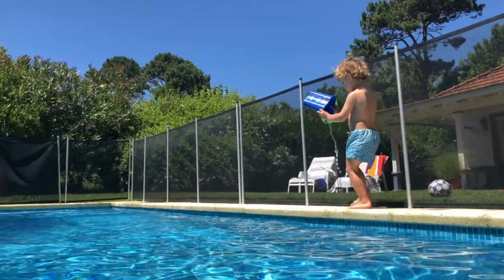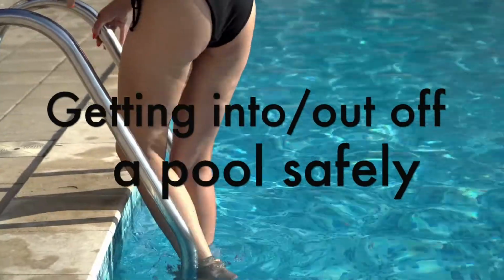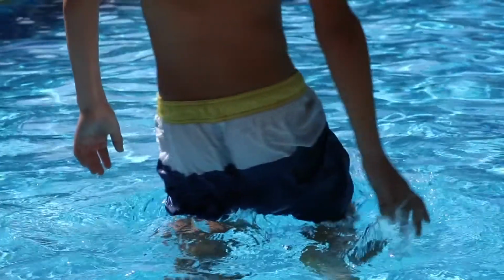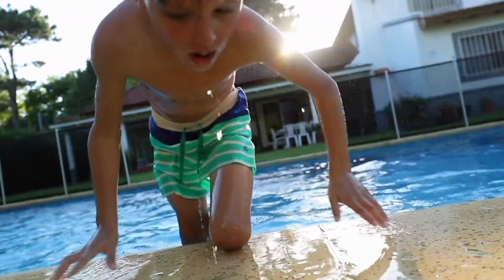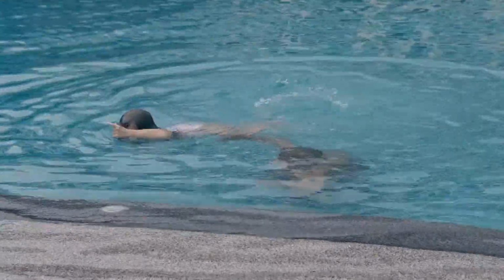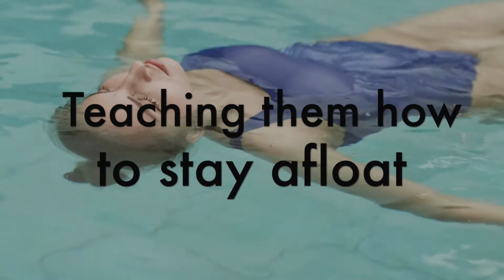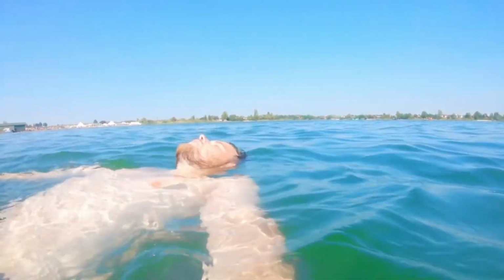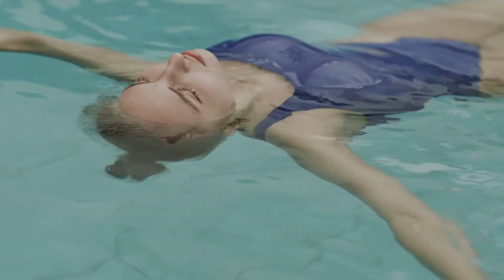Pool safety Skills to teach children around water | water survival skills | EMT First Aid Training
In this video we will look at three important skills you should teach children who have access to water:

🏊‍♀️How to get in and out of water safely
🏊🏻How to breath underwater
🏊🏽‍♂️How to keep your head above the water.

💻Do you want to make your own e learning course?

WHO AM I:

My name is Emily Mottershead, I am a secondary school trained teacher and have over 20 years experience in the first aid industry. I left teaching secondary school children to pursue my love of educating as many people as possible with important life saving skills.

During my spare time I volunteer as a community first responder with the London Ambulance Service and deliver first aid courses in London and Kent. However in order to reach a bigger audience I have developed e-learning courses that anyone way can access.

I am very passionate about teaching everyone the skills needed to save someones life.  First aid is essential in emergency cases. Knowing what action needs to be taken to control an emergency can make the difference between life and death

Please be aware that the information is correct at the time of filming August 2021 and relates only to UK Resuscitation and First Aid guidelines.  If you are outside the UK please refer to your countries guidelines and governing board.